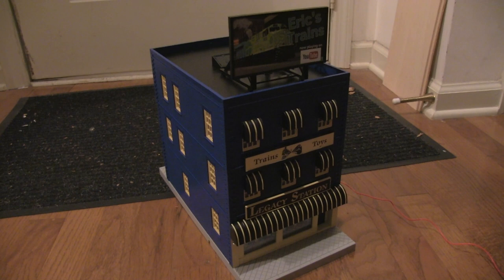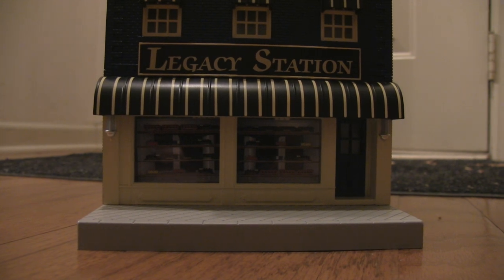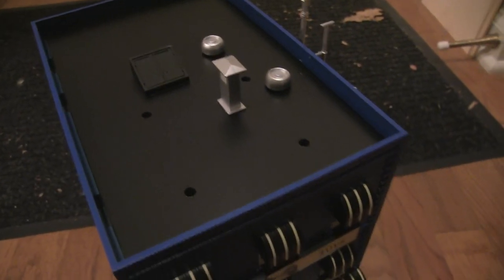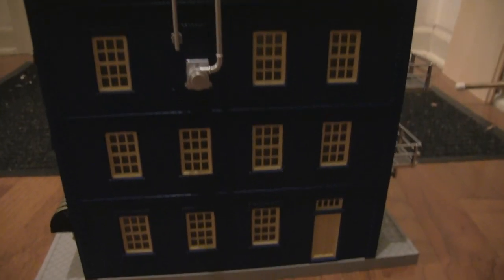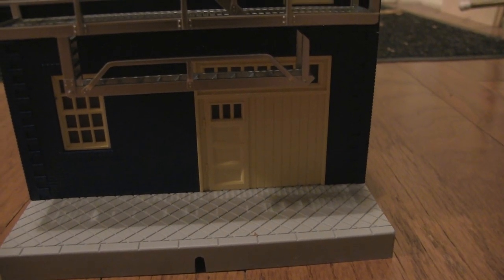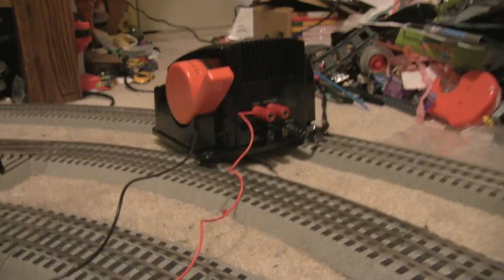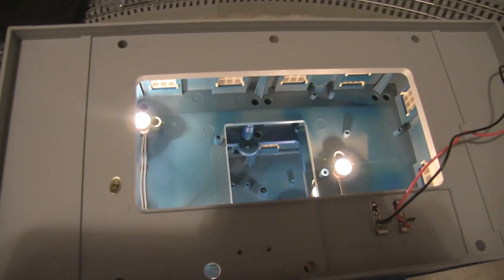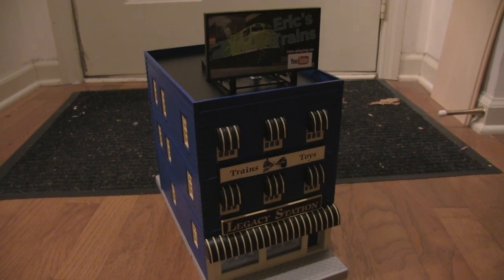MTH railking Legacy Station building with Eric's Trains billboard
Hi everyone! I decided to get one of these great railking buildings. This is definatly going on the layout. Enjoy!